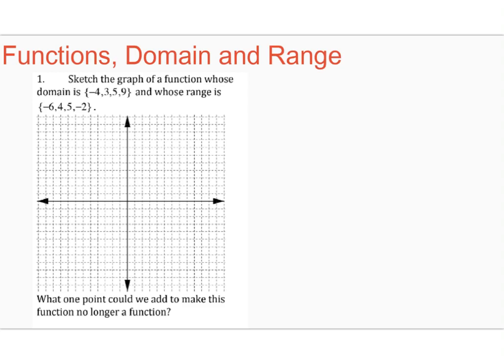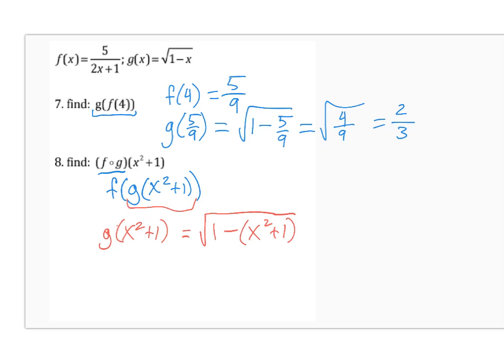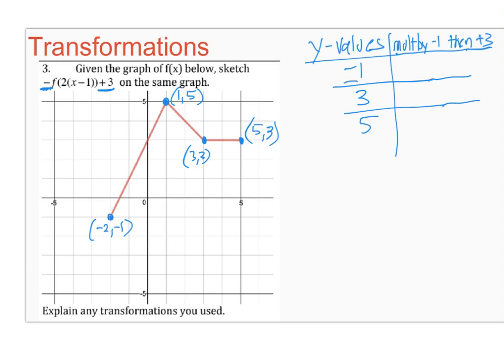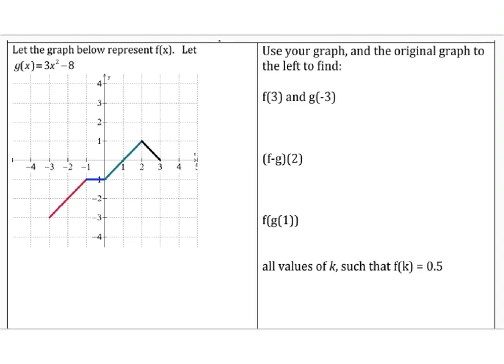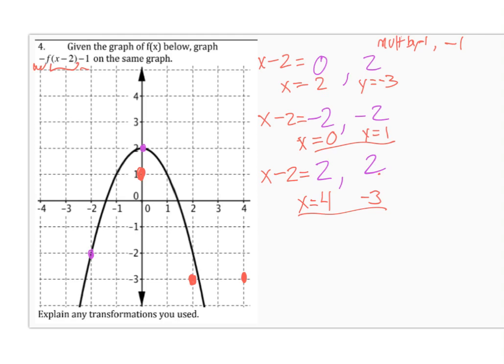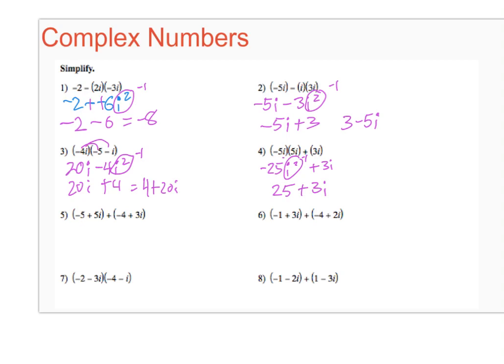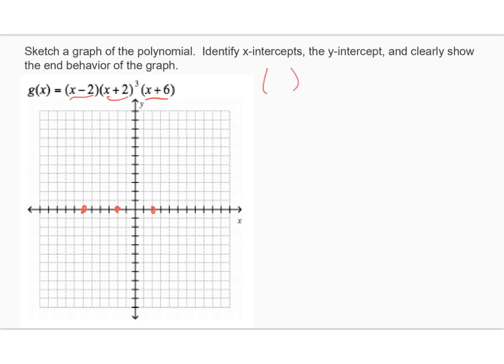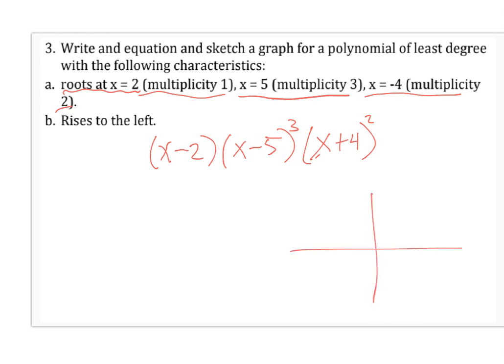Precalculus Spiral 02 Review 20-21